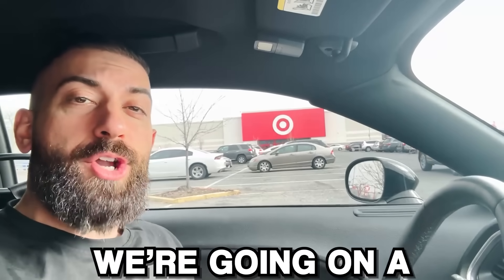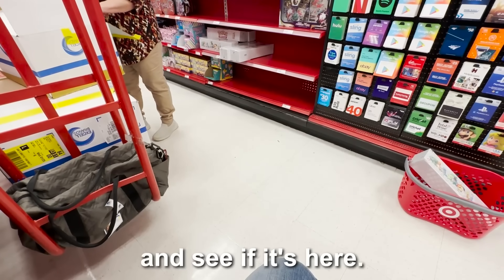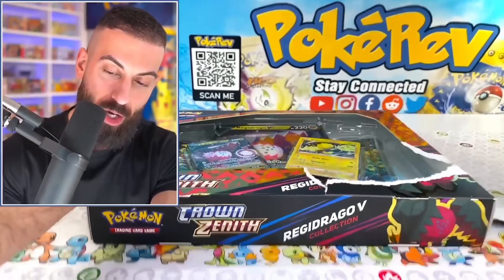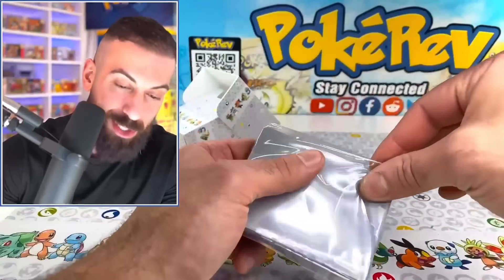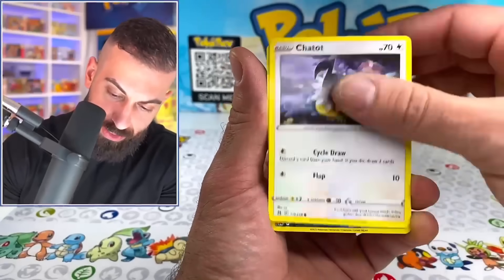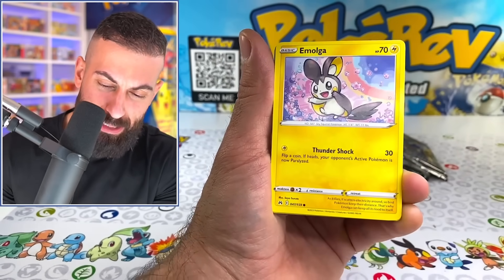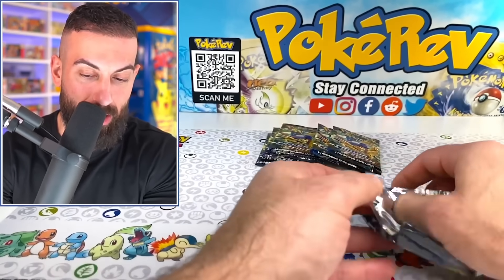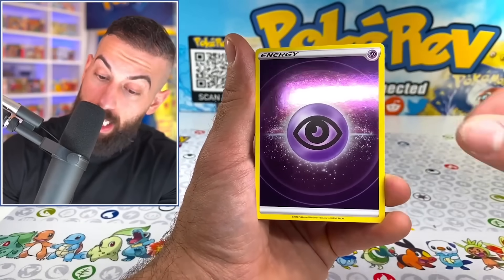I Did NOT Expect This Employee To Have These Pokemon Cards!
In this Pokemon cards opening I went on a Target shopping challenge to try & find the best Pokemon cards I could with a $100 budget. Some interesting things happened & I even found new Pokemon products.

🛒 Shop
The PokéCave: